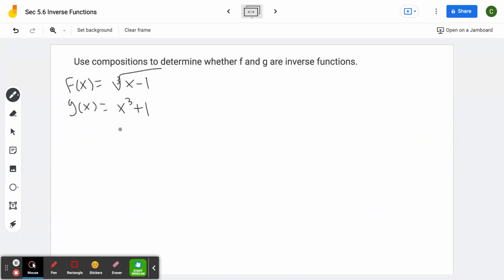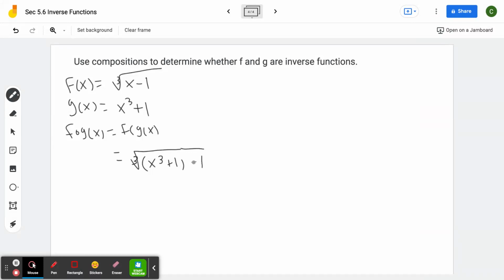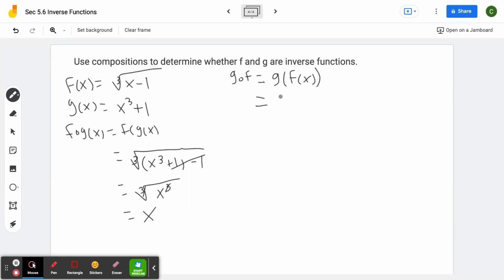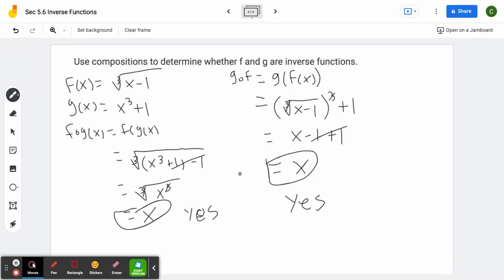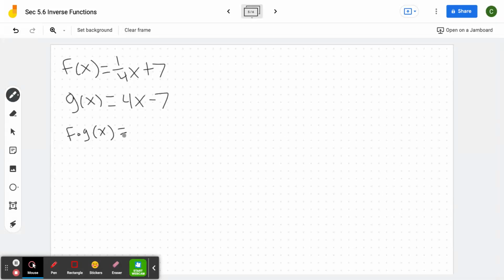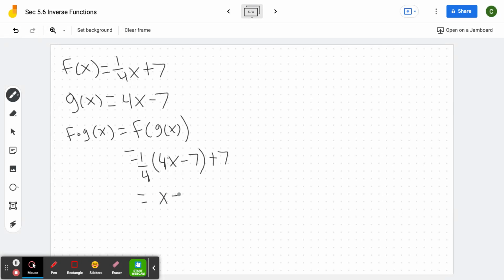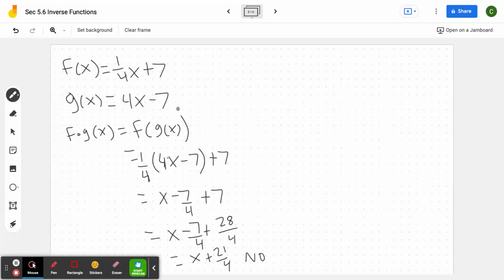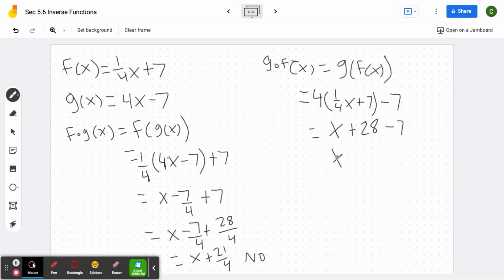Inverse Functions - Checking for Inverse Functionality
Inverse Functions - Checking for Inverse Functionality using composition.